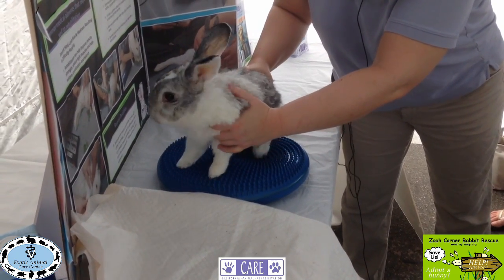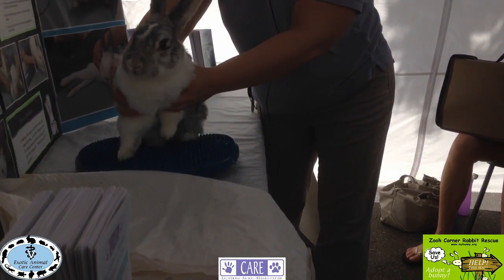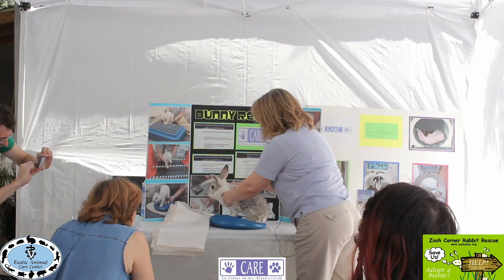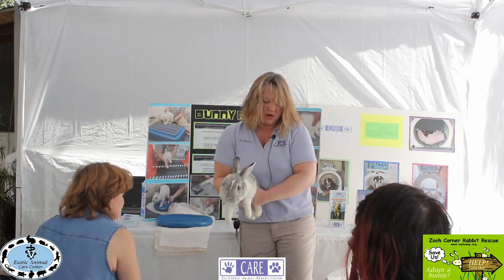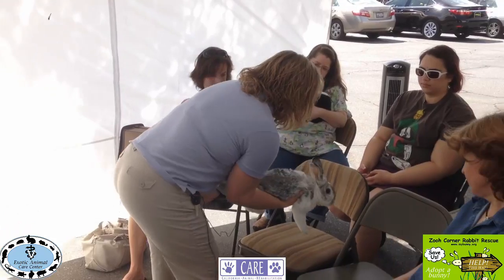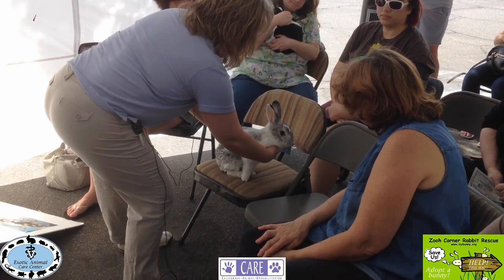Elderly & Disabled Rabbits 3 - CARE Core Exercise Demo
"Elderly & Disabled Rabbits 3" Lecture - Chapter 3 of 8 - Core Exercise Demo

Zooh Corner Rabbit Rescue presents Free Rabbit Care Seminars 2014 at Exotic Animal Care Center, 2121 E. Foothill Blvd., Pasadena 91107.

Join hosts Dr. Sari Kanfer and ZCRR Founder Cat Logsdon for this FREE educational series covering a wide range of topics related to rabbit care and health!  All seminars will take place from noon to 3 pm, and will offer a $25 Healthy Pet Exam for your rabbit, guinea pig or chinchilla - a savings of over $45!  And thanks to Dr. Kanfer, all proceeds will benefit Zooh Corner!  The Zooh Store will also be open with fresh hays, toys and tasty treats for sale.

On Sunday, March 15, 2015, we presented "Elderly and Disabled Rabbits - part 3".  In this prerecorded lecture, our guests Dr. Jan Steele and Dr. Jessica Waldman discuss the benefits of physical therapy, and demonstrate the services provided by California Animal Rehabilitation (CARE).